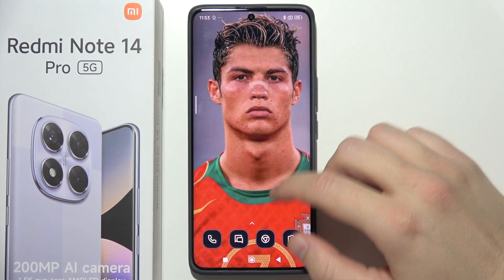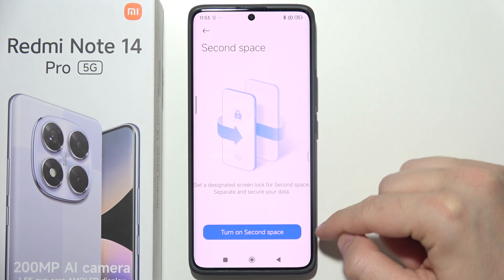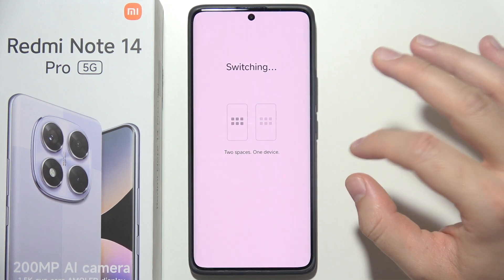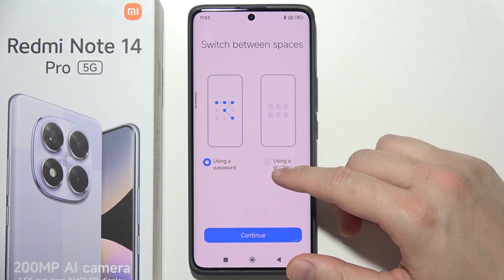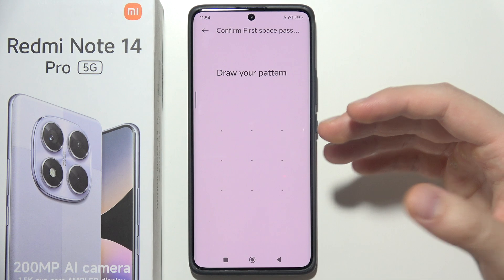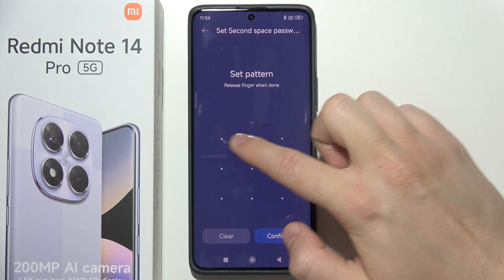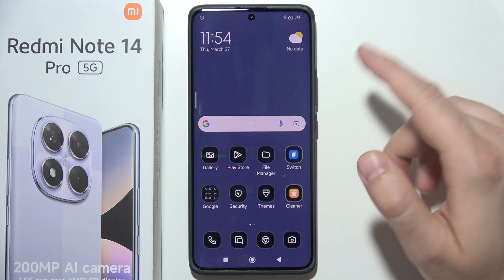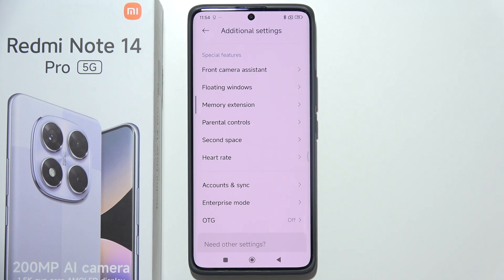Redmi Note 14 Pro: How to Set Second Space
In this video, you will learn how to set up Second Space on Redmi Note 14 Pro. Enabling Second Space allows you to create a separate, secure environment for apps, files, and data, providing privacy and organization. With this guide, you will discover how to activate and configure Second Space on your Redmi Note 14 Pro for a more personalized and secure experience.